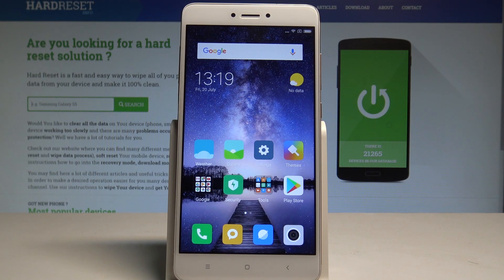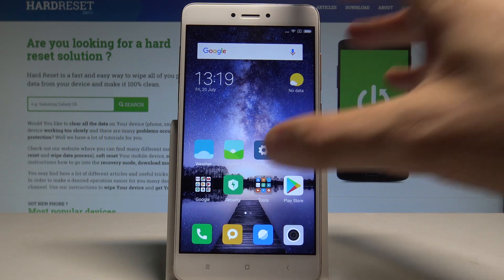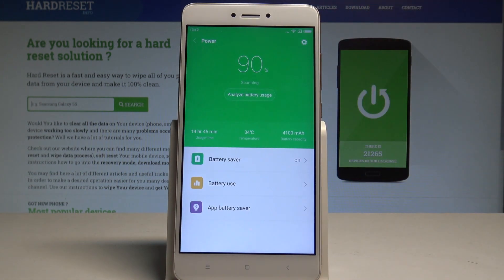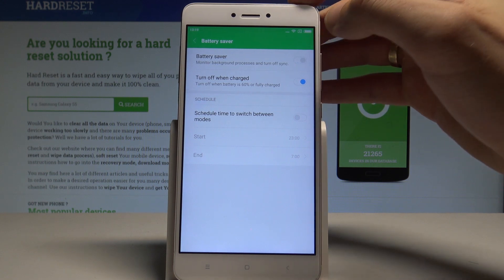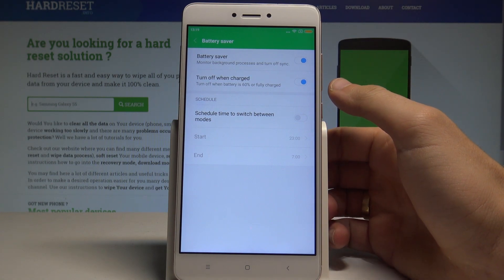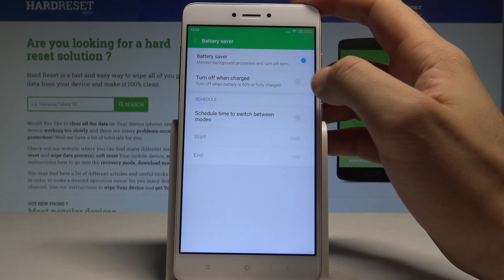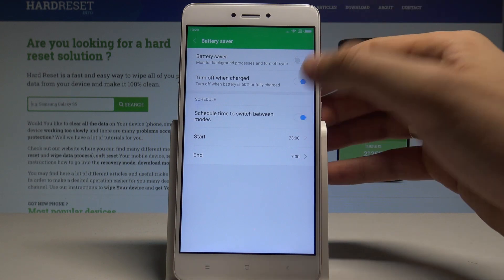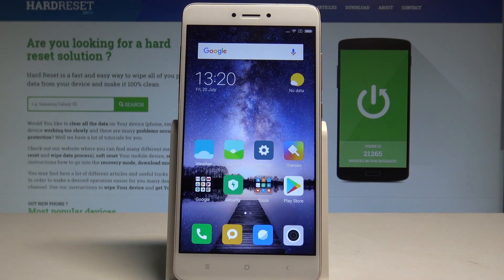How to Save Battery on XIAOMI Redmi Note 4 - Turn On Power Saving Mode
The easy way to set up the battery saver mode on XIAOMI Redmi Note 4. In just a few steps you enable the Android power saving mode. Afterward you can configure settings of this feature.

How to enable battery saver on XIAOMI Redmi Note 4?  How to use battery saver on XIAOMI Redmi Note 4? How to set up power saving in XIAOMI Redmi Note 4? How to use power saving mode on XIAOMI Redmi Note 4?